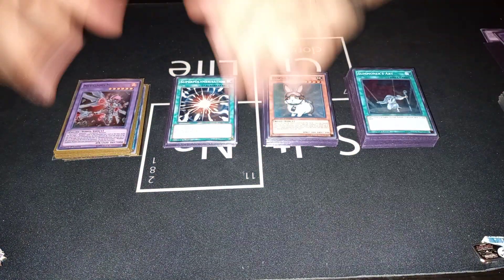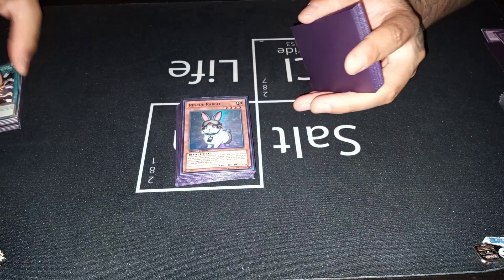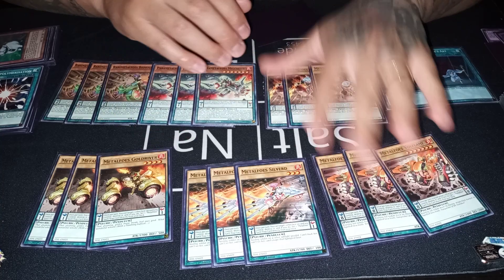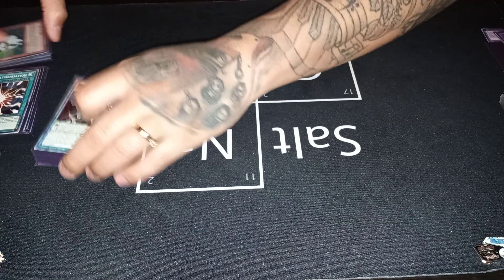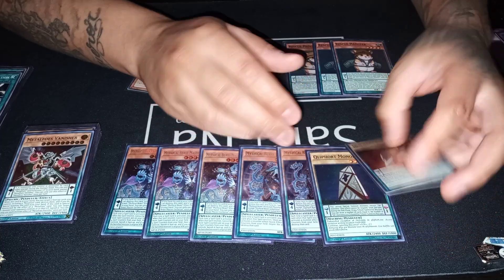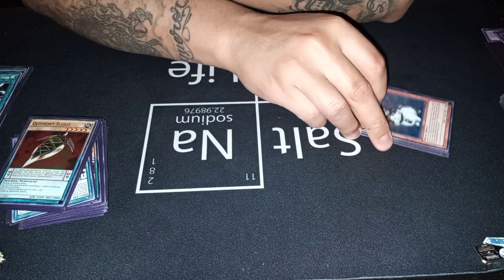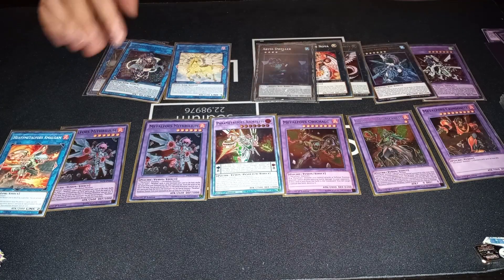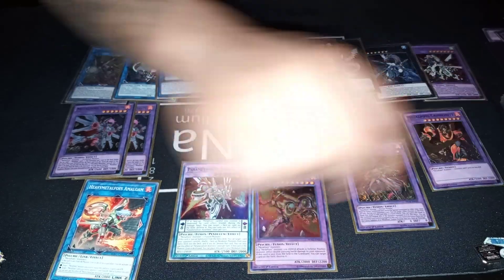*Yu-Gi-Oh!!* THE METALFOES LIST I'VE KEPT LOWKEY UNTIL NOW THEORY CRAFTED FOR MONTHS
IF YOUR NEW TO THE CHANNEL WELCOME!!! ALSO IF YOU ENJOY WHAT I DO AND LOVE TO DO AND WOULD LIKE TO SUPPORT THE CHANNEL OR PAYPAL MY EMAIL CASH APP NAME IS $3stacx THAT WOULD BE A BLESSING BUT YOU BEING HERE IS STILL A BLESSING HAVE A BEAUTIFUL DAY ENJOY LIFE MAKE GOOD CHOICES DON'T DO DRUGS AND DON'T HURT YOUR BRAIN CELLS add me on discord 3STACK$$ #9355